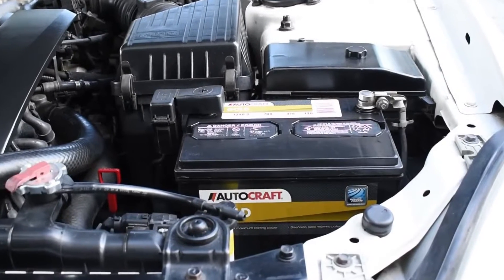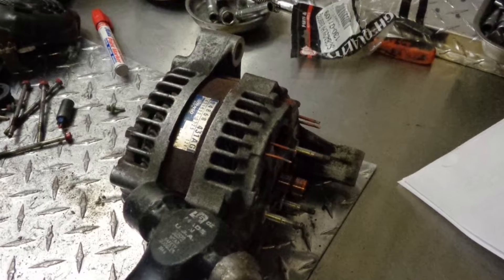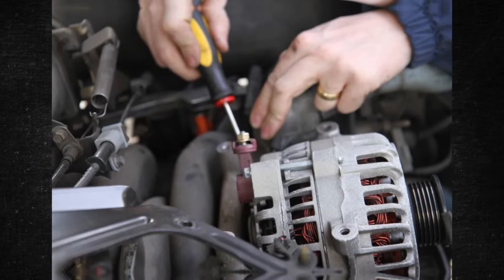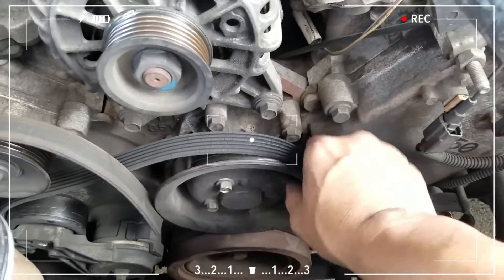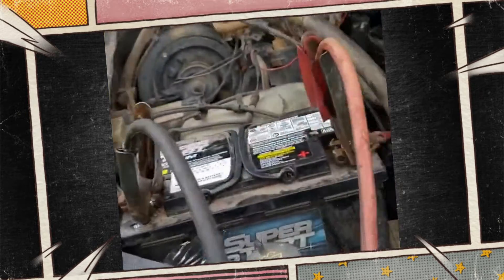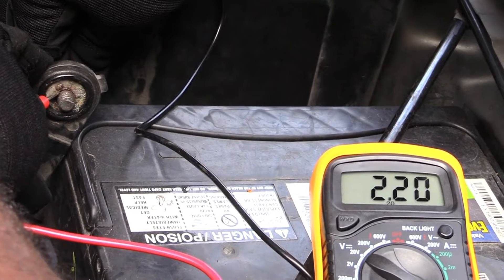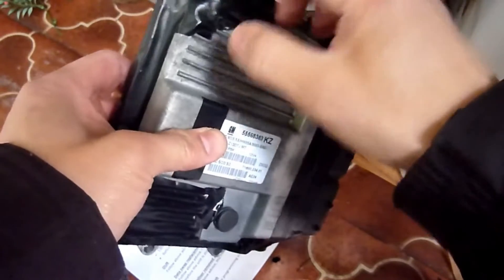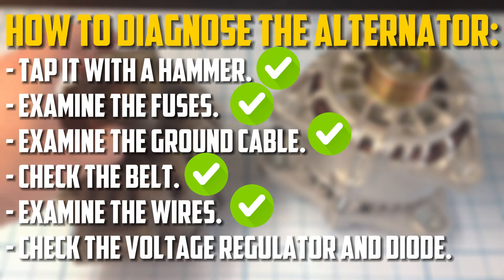7 Causes Your Car Alternator not Charging - How to Diagnose & Fix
A malfunctioning alternator causes the battery to discharge rapidly, which can cause your car to stall. However, what could malfunction and prevent the alternator from charging the battery - let’s find out.

Timecode:
00:00:00 - Short intro
00:00:29 - Worn brushes
00:00:53 - Damaged alternator
00:01:24 - Faulty fuse
00:01:51 - Broken Serpentine belt
00:02:26 - Wiring issues or connectors
00:03:13 - Damaged car battery
00:03:37 - Engine control module error
00:04:08 - How to Diagnose & Fix